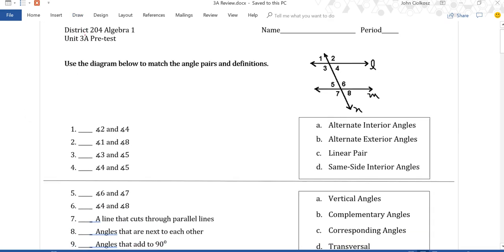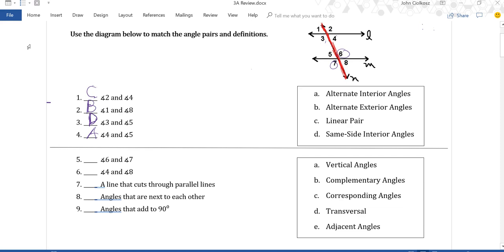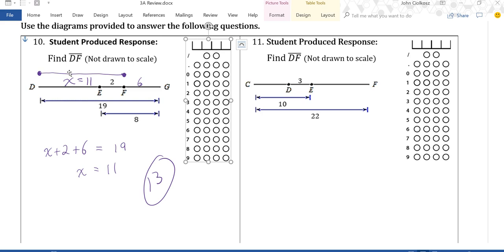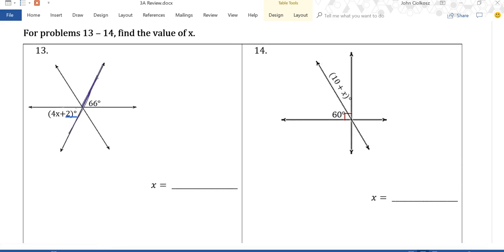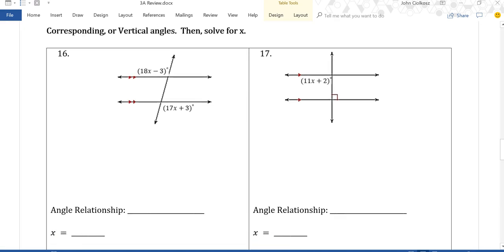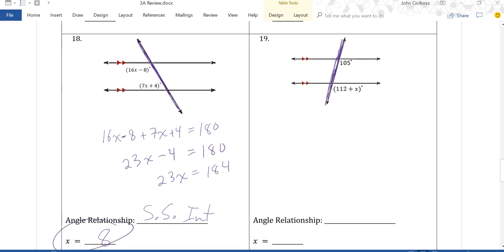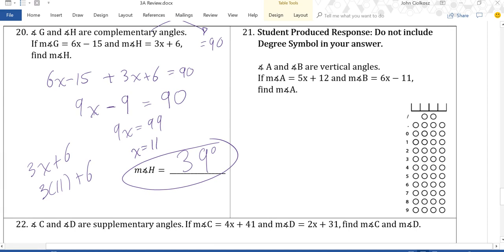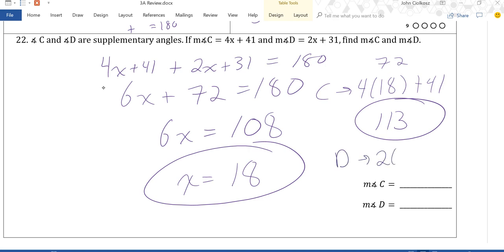Algebra 1 Unit 3a Exam Review